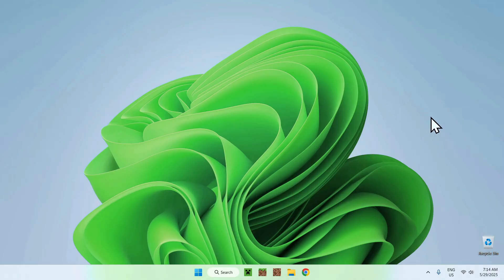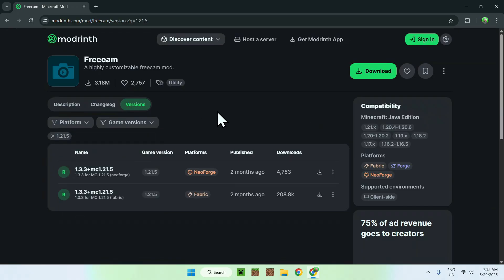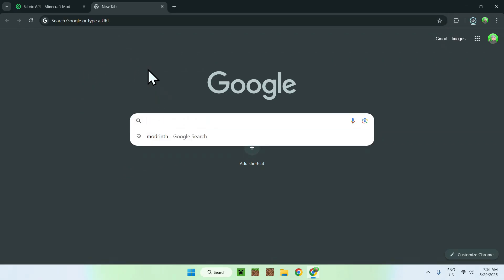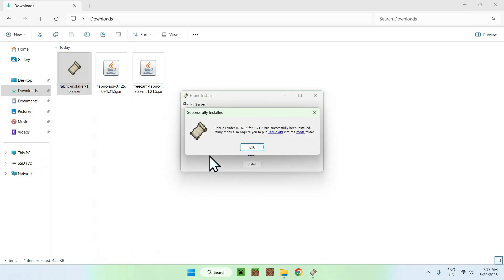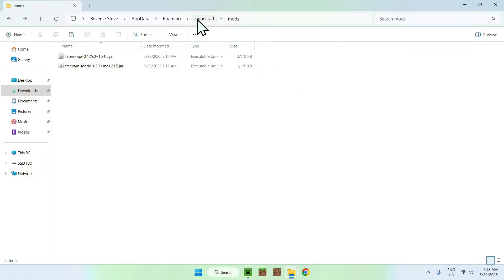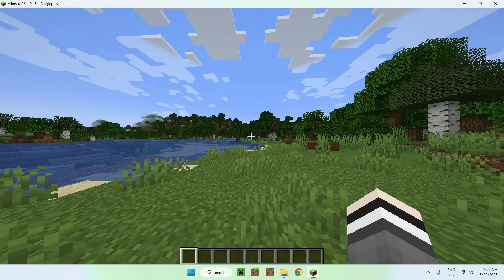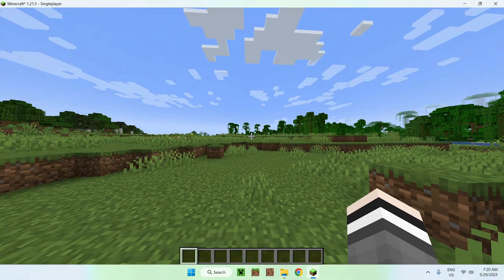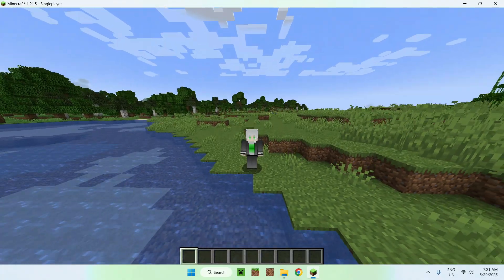How To Download And Install Freecam For Minecraft Java | Freecam Minecraft Mod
[ Information ]
Freecam is a Minecraft Java mod that permits you to leave your player’s default camera perspective and activate a spectator-like experience. This mod can be used in various ways but taking pictures that are not normally doable without a second device or having a cinematic experience with the player or another subject are things that this mod can let you achieve.

[ Freecam For Minecraft Java Categories ]
How To Get Freecam For Minecraft 1.21.5
How To Get Freecam For Minecraft 1.21
How To Download Minecraft Mods
How To Download Freecam Mod
How To Use Freecam Minecraft
Freecam Fabric Minecraft Mod
How To Install Freecam Mod
Freecam Minecraft Bedrock
Minecraft Cinematic Mods
Freecam Minecraft 2025
Freecam Minecraft Java
Freecam Mod Minecraft
Minecraft Freecam Mod
How To Get Freecam
Freecam Minecraft
Minecraft Freecam
Freecam 1.21.5
Minecraft Mods
Freecam Mod
Freecam 1.21
Freecam

- Finnvian